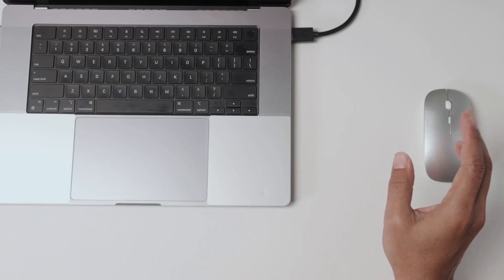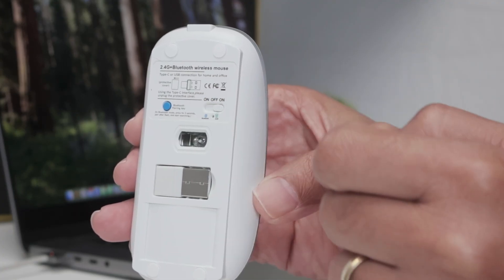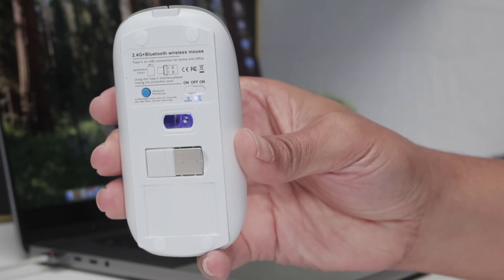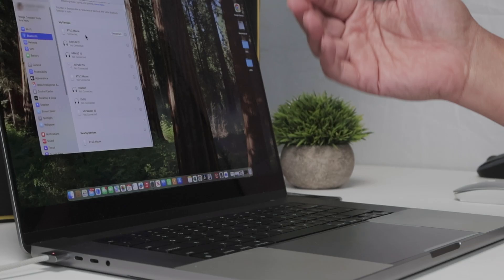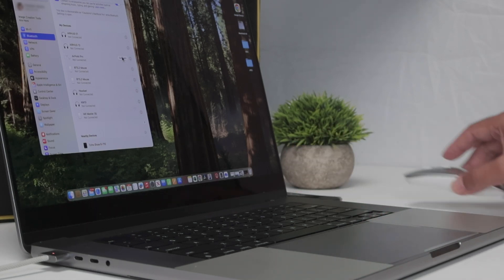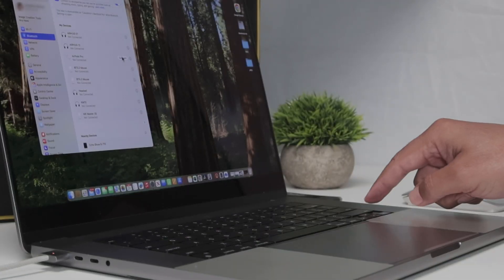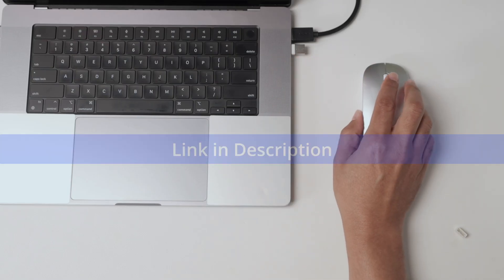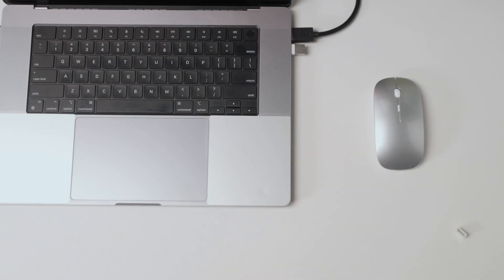How to Add a Wireless Mouse to MacBook - QUICK AND EASY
Trying to figure out how to connect a wireless mouse to your MacBook? 🖱️💻

Whether you're using a Bluetooth mouse or a 2.4GHz mouse with a USB dongle, this step-by-step guide has you covered!

🔹 In this video, you’ll learn:

How to switch between dongle mode and Bluetooth mode
How to turn on the mouse and enable pairing mode
How to connect the mouse via Bluetooth through MacBook settings

Tips to ensure a smooth connection and quick setup

🧩 Works with all macOS versions and is compatible with MacBook Pro, MacBook Air, and newer USB-C models.

✅ No software needed
✅ Just plug and play — or pair via Bluetooth
✅ Great for students, remote workers, and everyday users

⚠️ Don’t forget to turn on your mouse and hold the pairing button until it flashes!